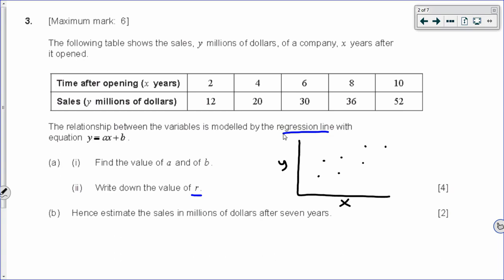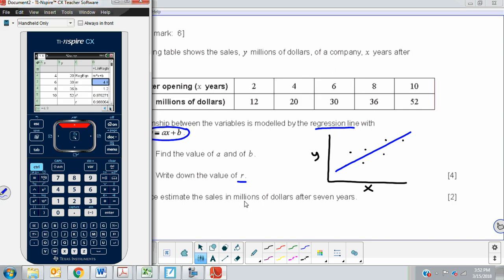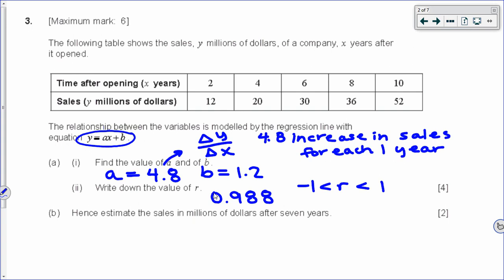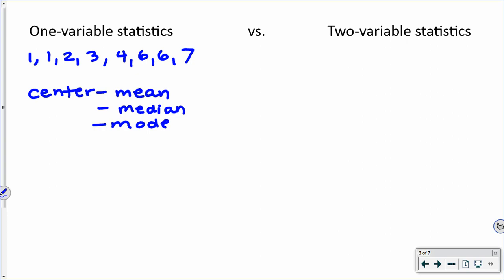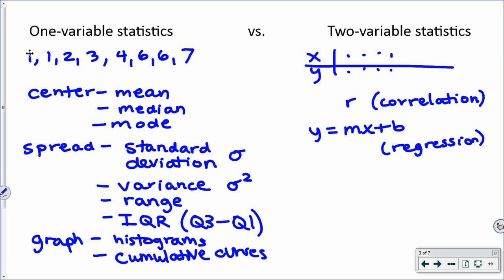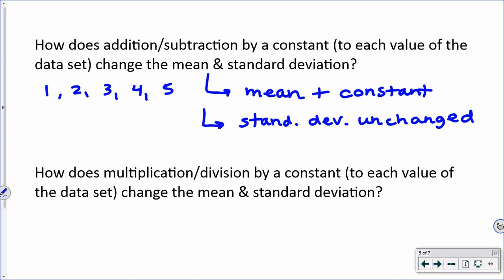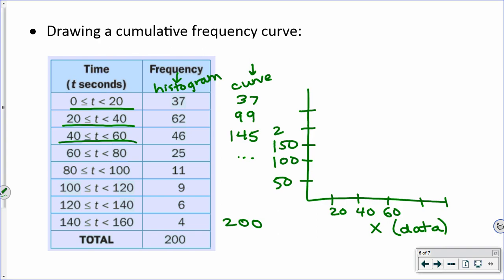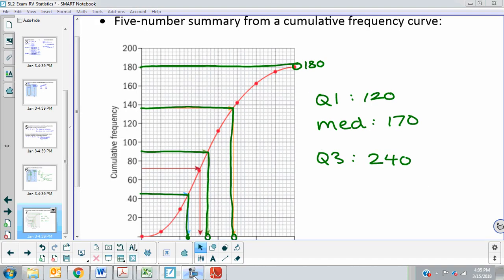[IB Math SL] Exam Review: Statistics